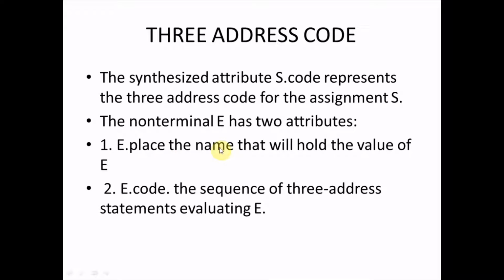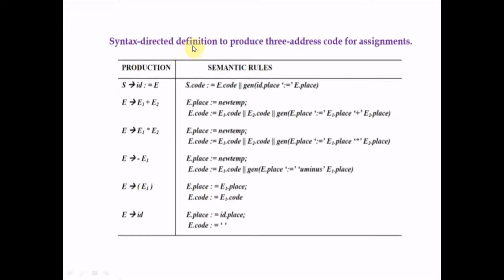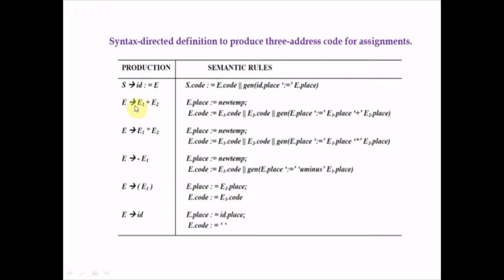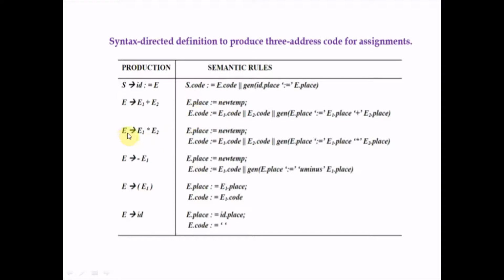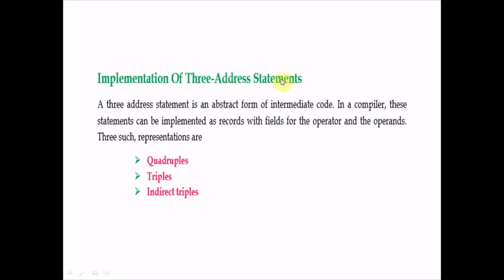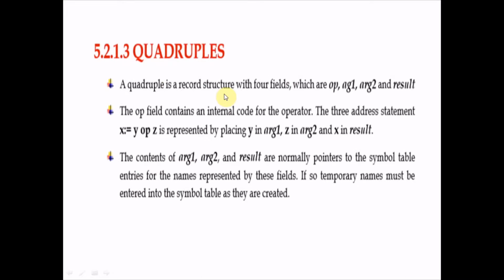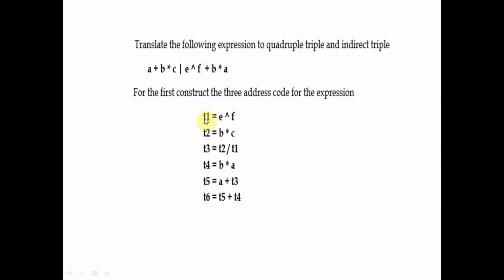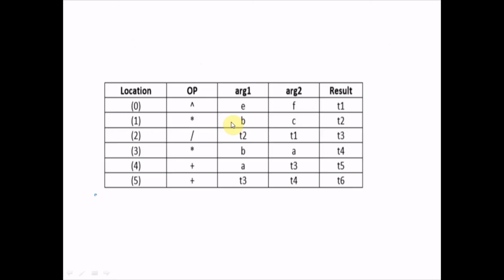BTech S6 CS304 Module5 Part5